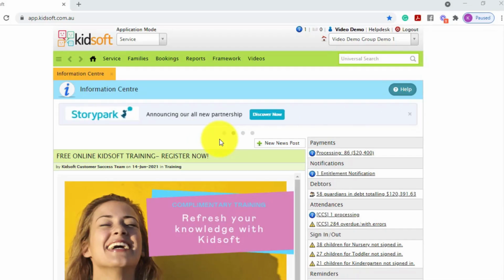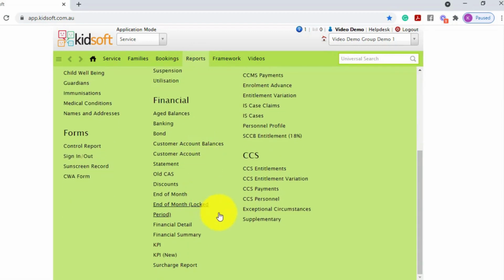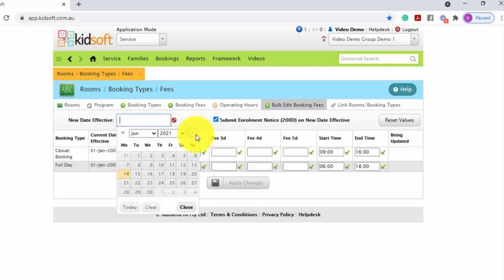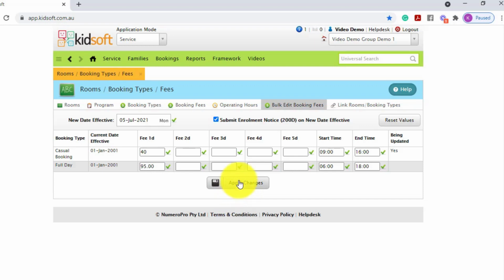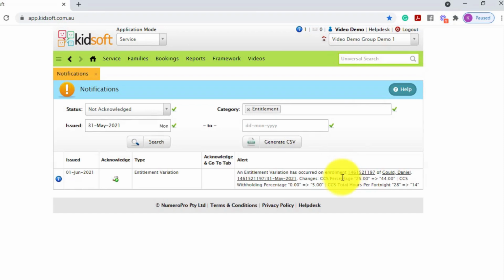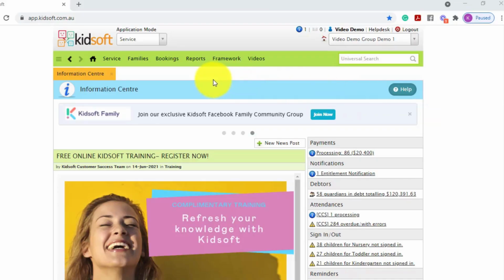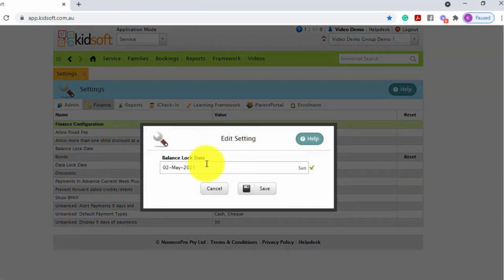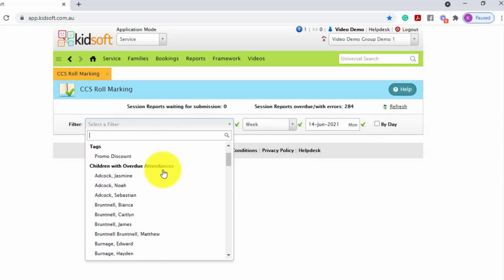Get EOFY ready with Kidsoft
It’s that time of the year again… The end of the financial year can be a stressful and overwhelming time for many, so we wanted to remind you that Kidsoft is here to help.

Our CFO Di Girvin has teamed up with Customer Success representative Cas Hughes to compile some useful tips and advice to help you tackle your year-​end accounting and start the next financial year off on the right foot